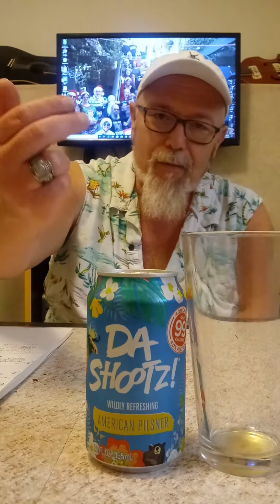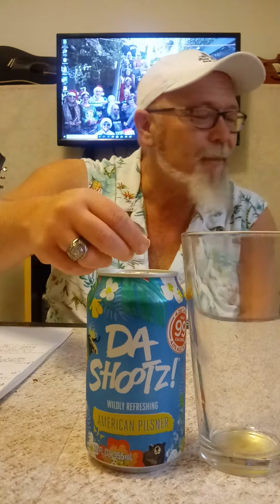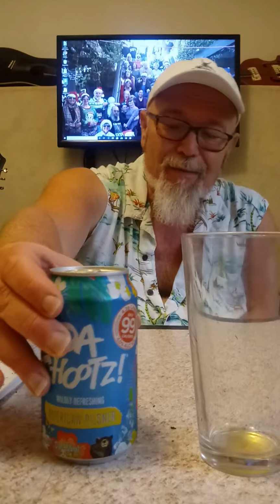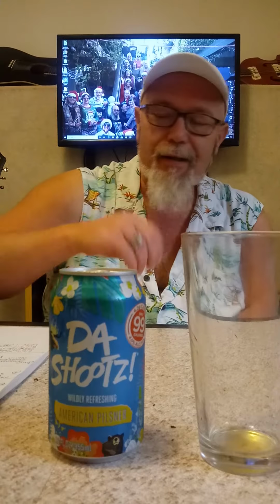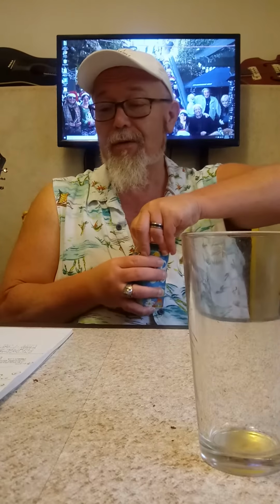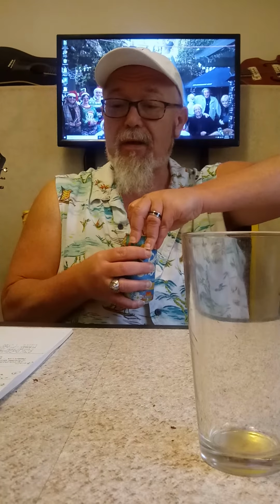Week 6 Beer 2 Deschutes Da Shootz!!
great summer pils.. lots of lemony, citrus notes..  more full flavor than a Miller LIte... try this one!